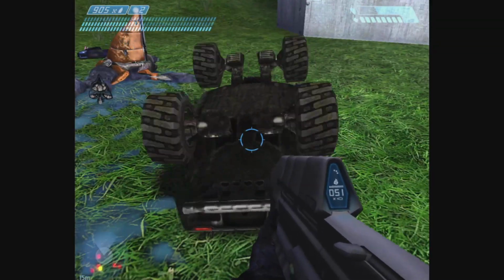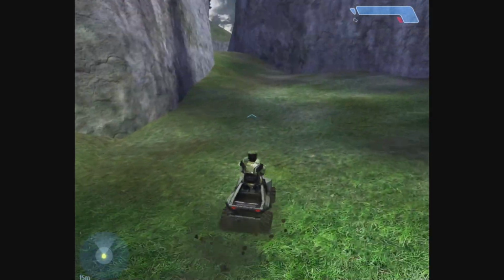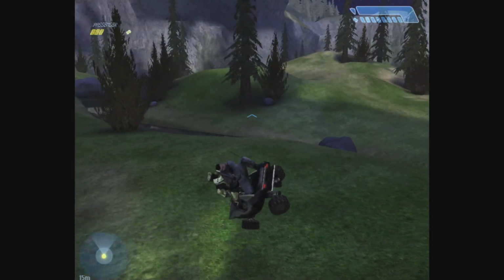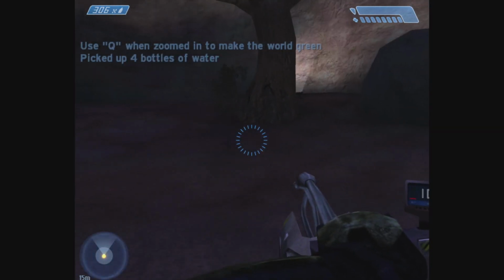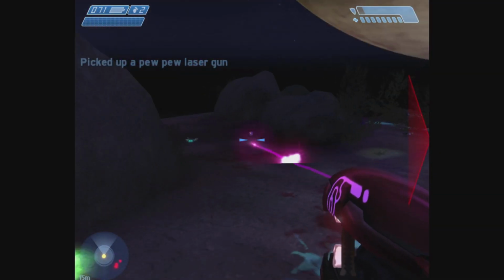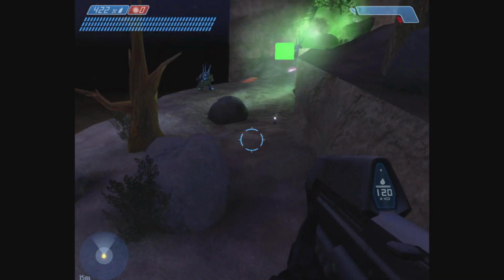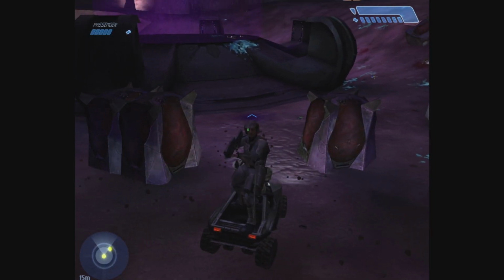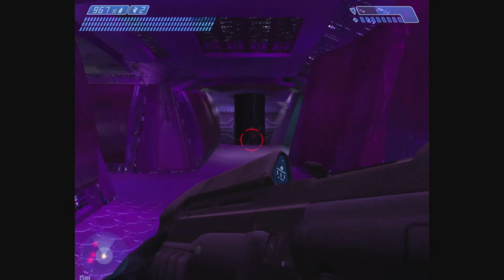Halo: Combat Evolved \ Half-Life | CURSED GAMES [Live | 2020-02-02 | Part 1]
THE CURSED STREAM!!! Peg and I play heavily modded versions of Halo: Combat Evolved and the original Half-Life...

Please consider donating to the ALSA in memory of my friend Tony “Dogbomb” Barrett to help those affected by ALS and fund research to find a cure: